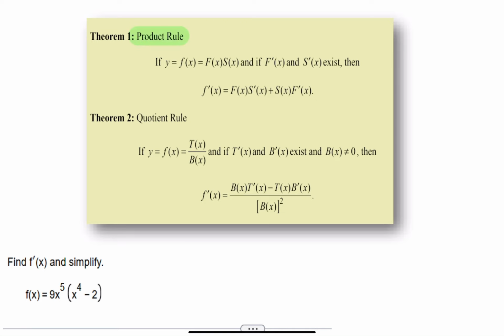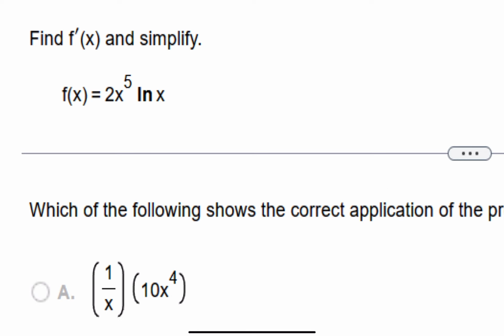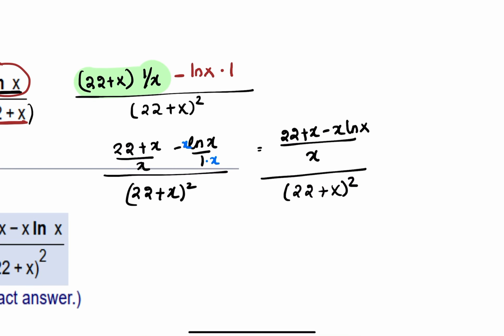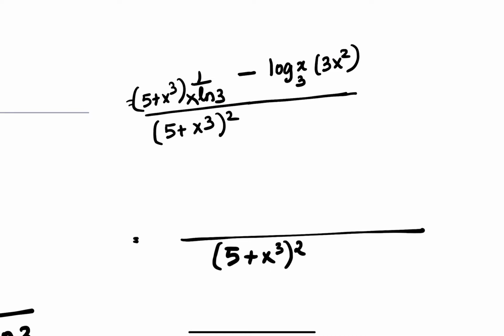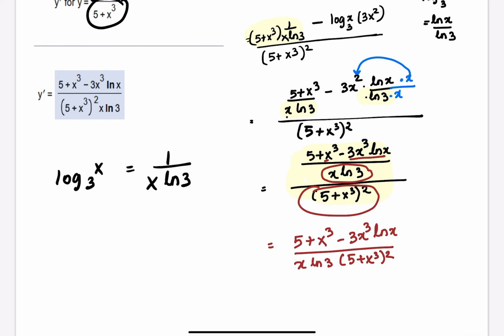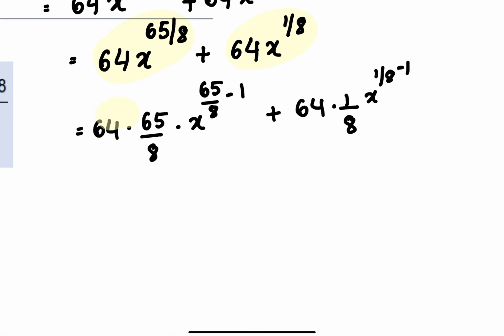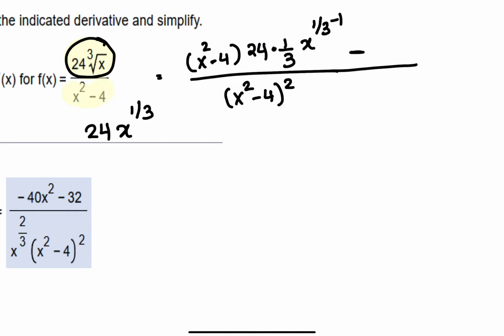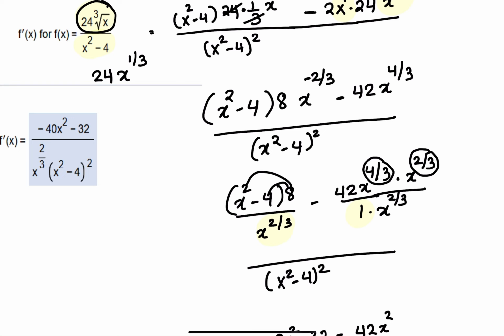Derivatives of Products and Quotients